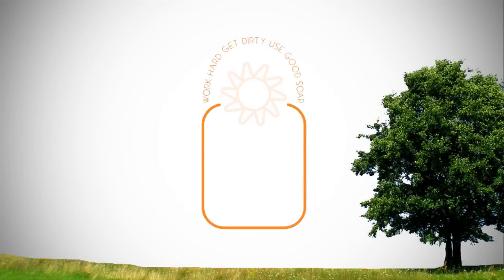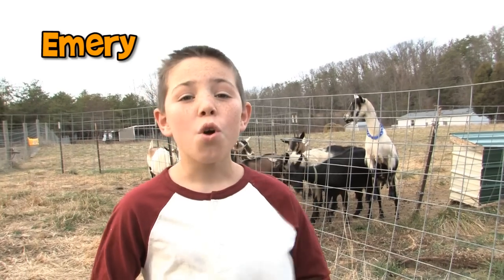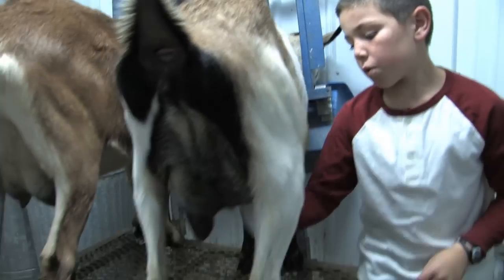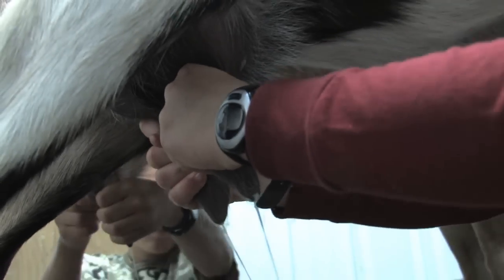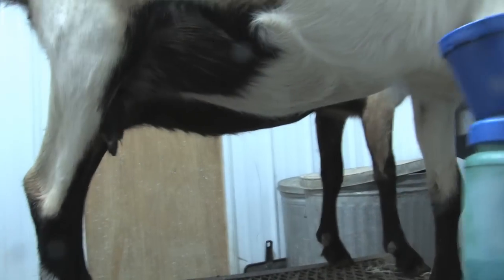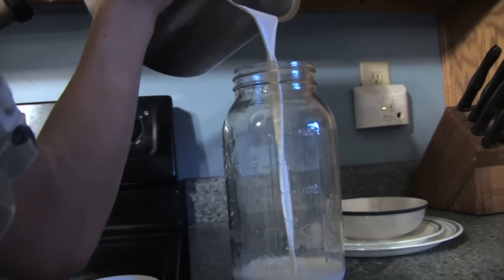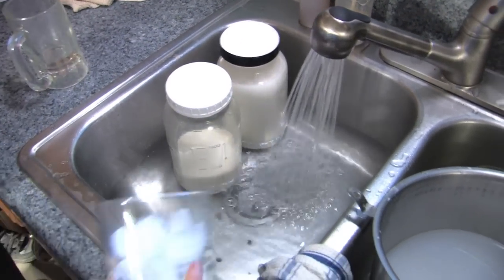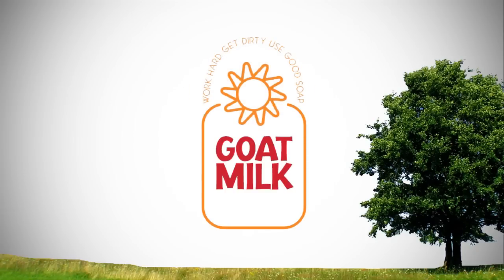How We Milk Our Goats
Our very first Goat Milk Stuff mailbag question is from Wendy in Maryland. She wants to know. "How many goats do you milk?" Not only do we tell you how many, we also show you how we do it! Watch Emery break it down for you!